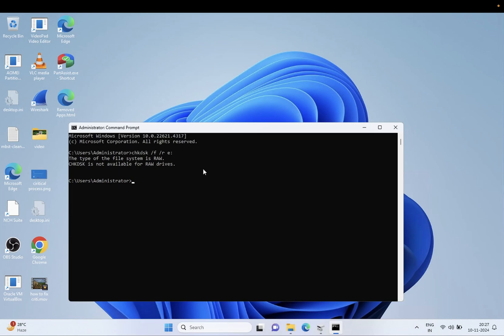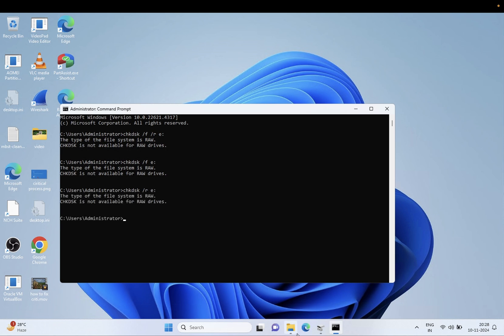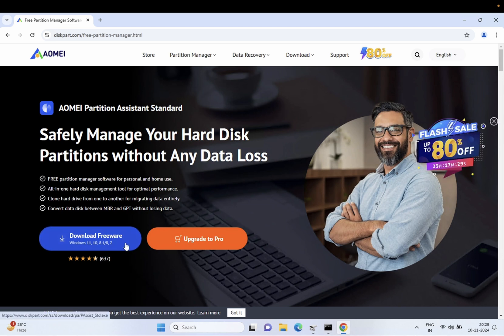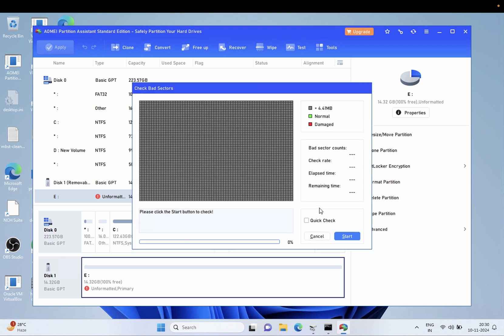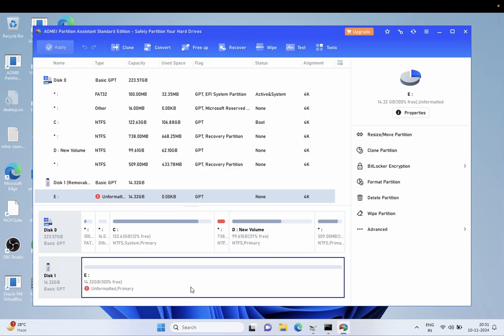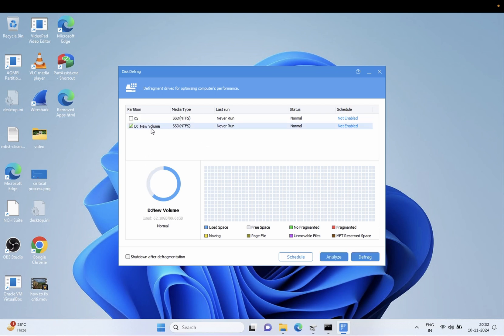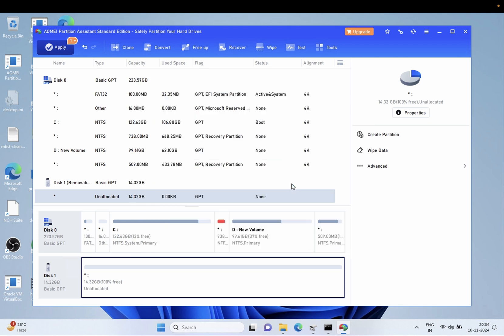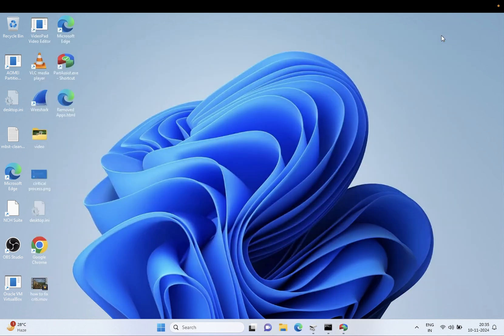How to Fix "The type of the file system is RAW. CHKDSK is not available for RAW drives In Windows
How to Fix "The type of the file system is RAW. CHKDSK is not available for RAW drives In Windows 11/10/8/7 | You need to format disk in drive before use error in Windows 11 or Windows 10/8/7